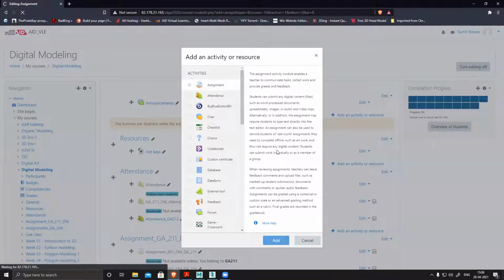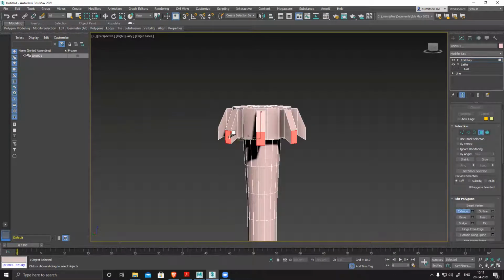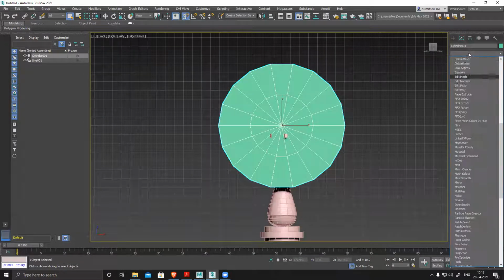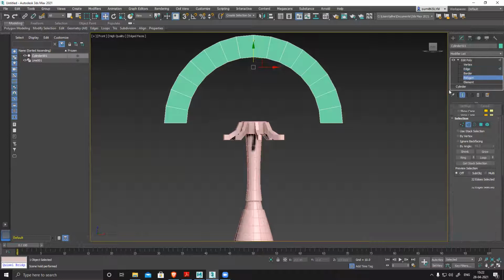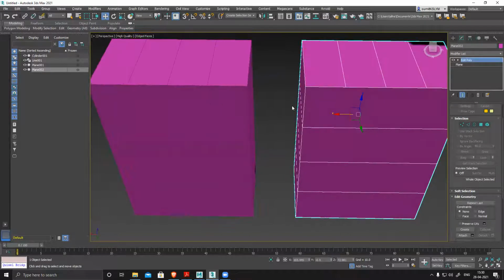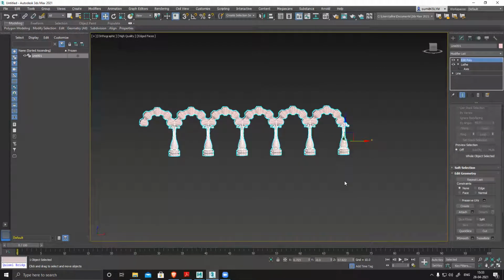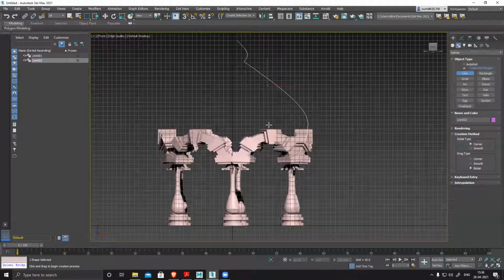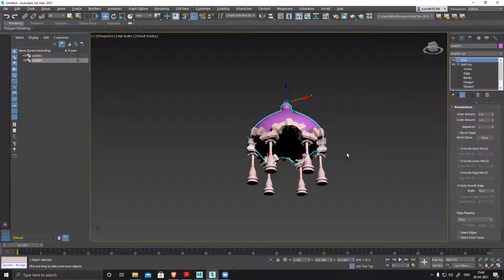2021 04 28 15 05 35 GA212 DM 78900151288